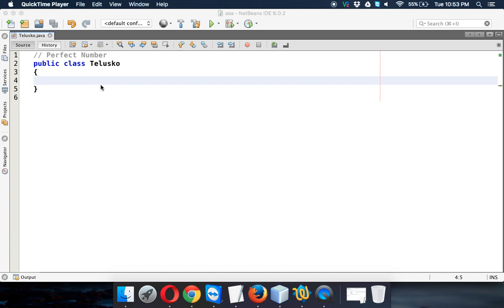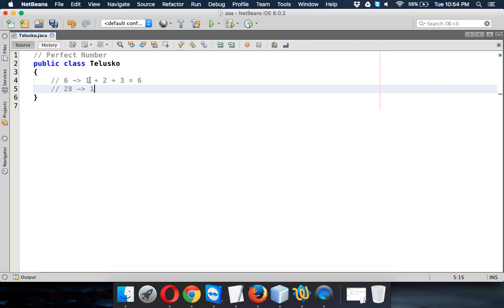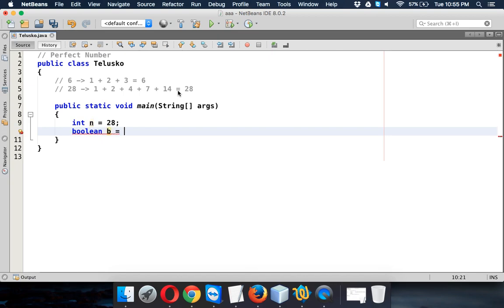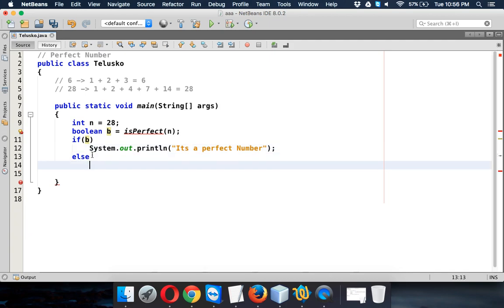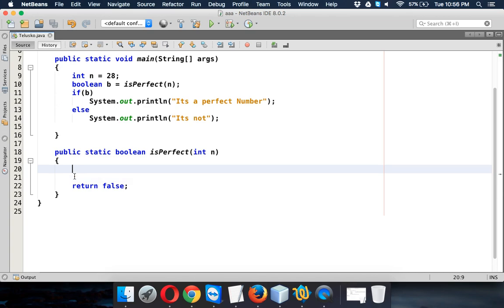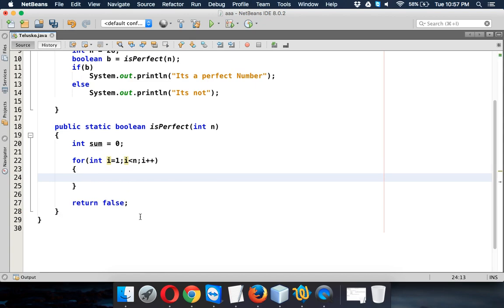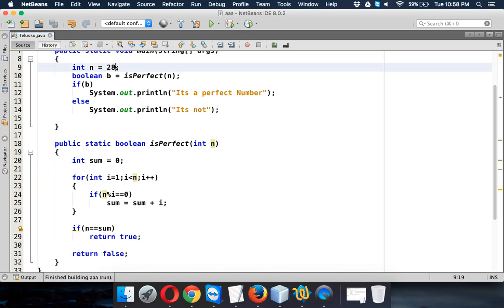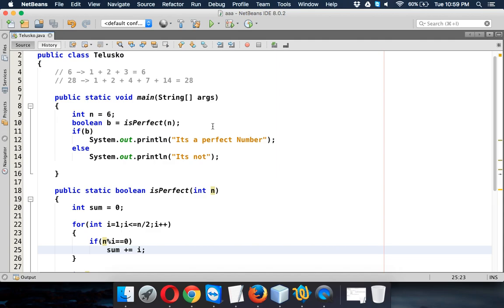5.15 Perfect Number in Java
In this video we will check whether a number is perfect number or not. A perfect number is a positive integer that is equal to the sum of its proper positive divisors excluding itself. The first perfect number is 6, because 6=1 + 2 + 3.
A perfect number is a positive integer that is equal to the sum of its proper positive divisors, that is, the sum of its positive divisors excluding the number itself .